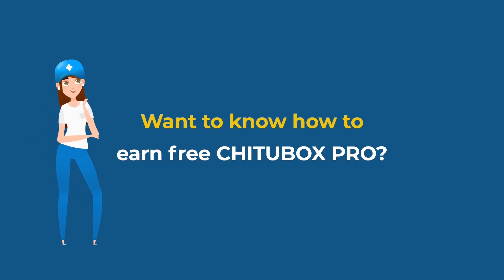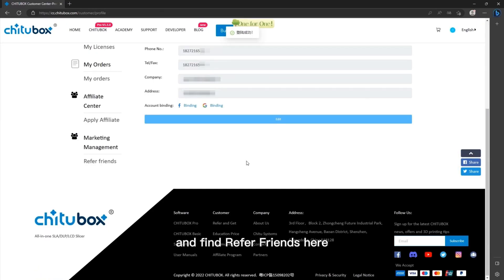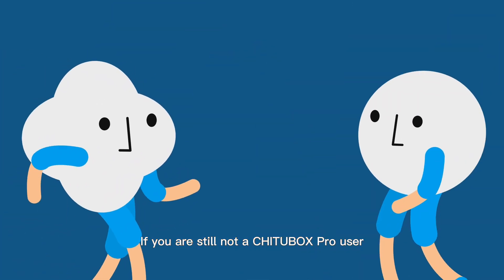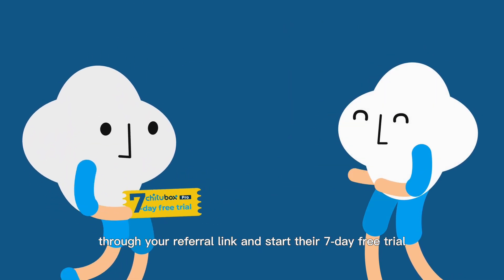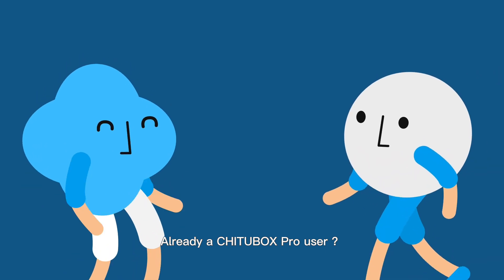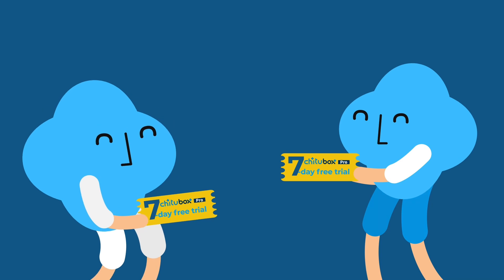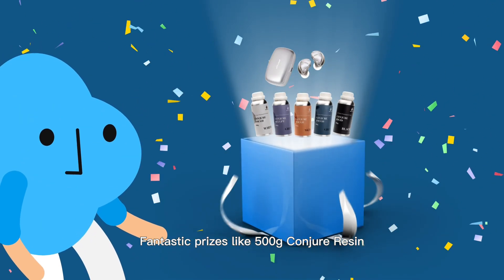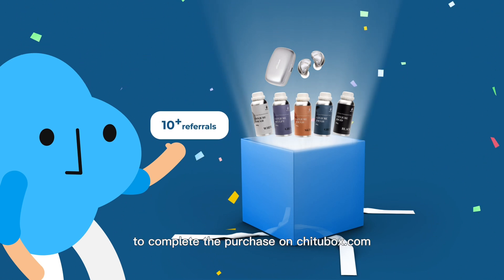Learn How to Get Free Access to slicer Chitubox Pro : Refer-A-Friend Program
Chitubox Pro makes every creation easier！